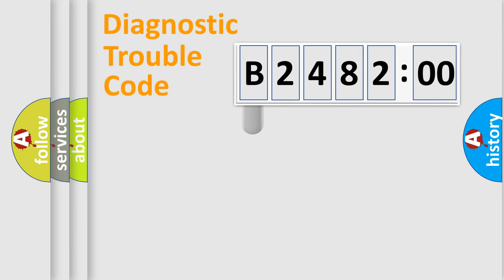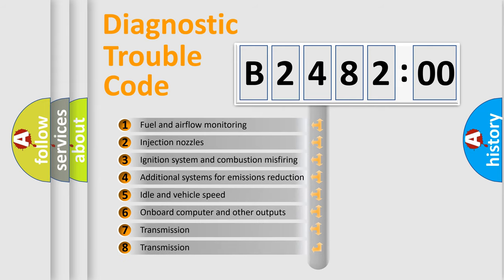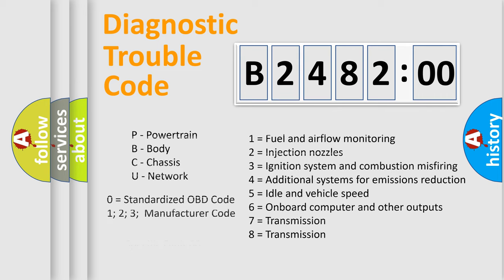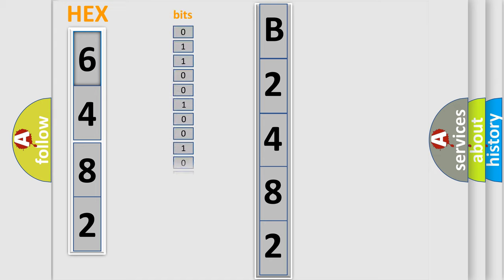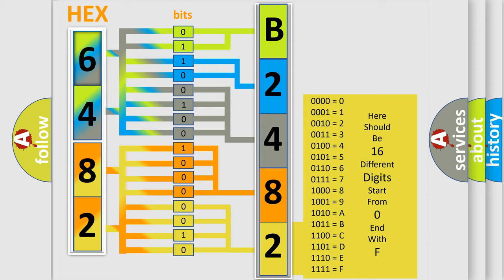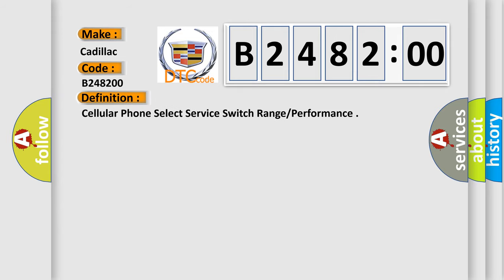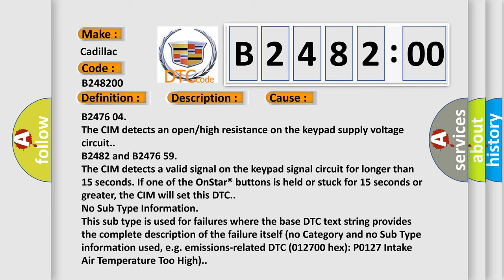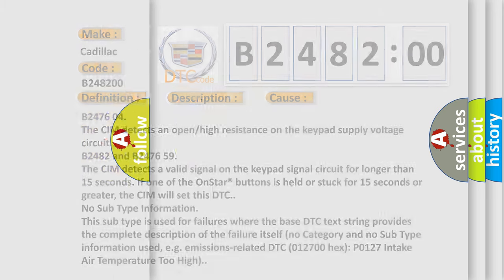DTC cadillac B2482-00 Short Explanation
Contents:
0:21 Basic DTC analysis according to OBD2 protocol standard.
1:48 Insight into programming
2:58 A diagnostically understandable description of the Diagnostic Trouble Code
3:05 Basic error definition

Make:
Cadillac
Code:
B2482 00
Definition:
Cellular Phone Select Service Switch Range or Performance
Description:
Ignition ON. Battery voltage must be between 9-16 V.
Cause:
B2476 04
The CIM detects an open or high resistance on the keypad supply voltage circuit.
B2482 and B2476 59
The CIM detects a valid signal on the keypad signal circuit for longer than 15 seconds. If one of the OnStar® buttons is held or stuck for 15 seconds or greater, the CIM will set this DTC.